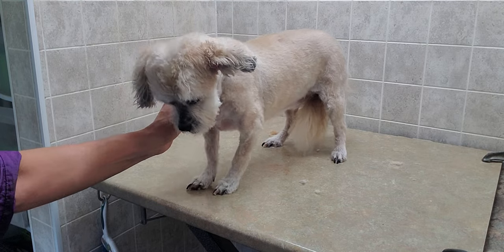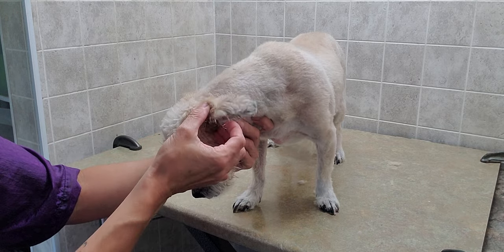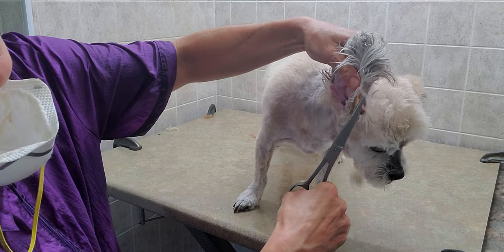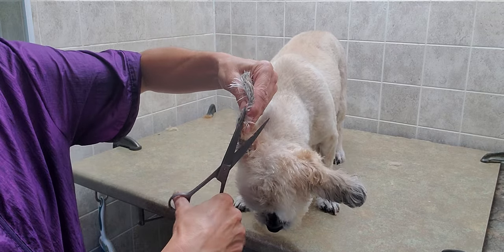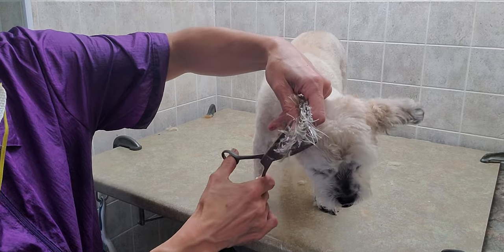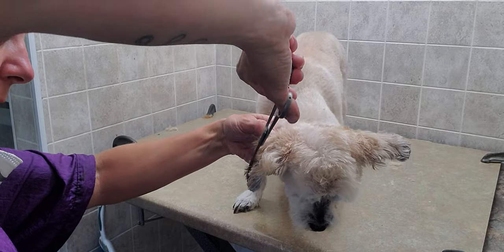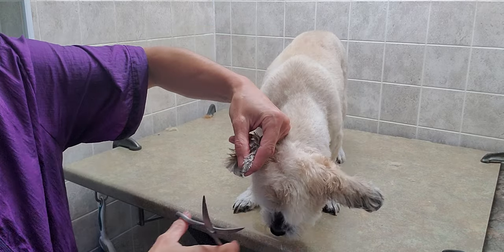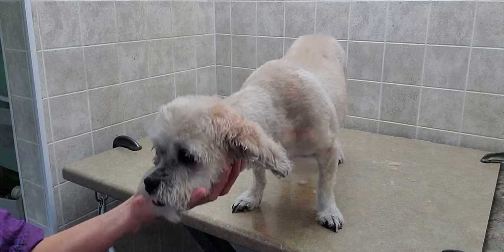How to trim rounded shorter ears, dog grooming, layered ears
(This video is about: dog grooming, dog hair cutting, dog grooming at home, how to groom a dog from home, grooming a dog, dog grooming tips, grooming a dog without restraints)

Lisa
K9 Clipz